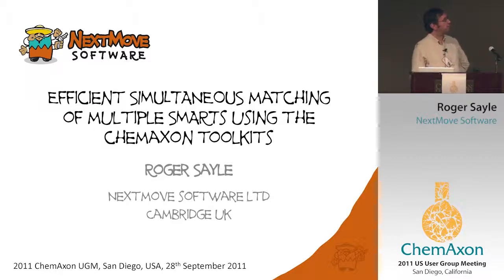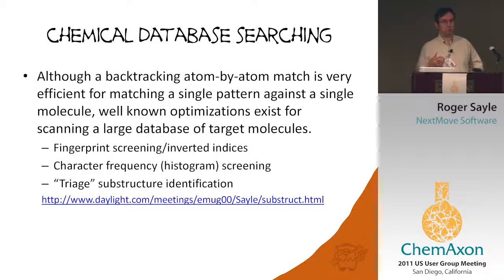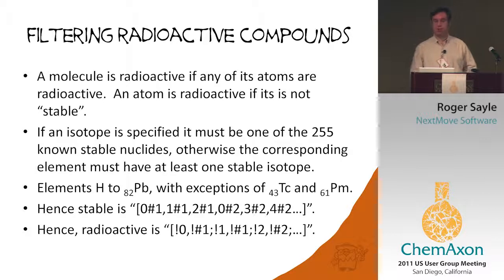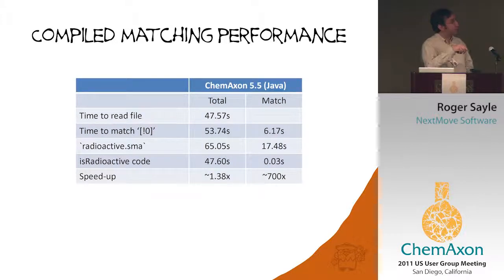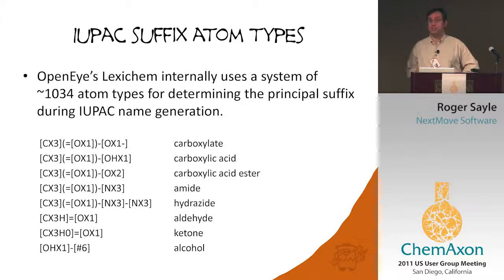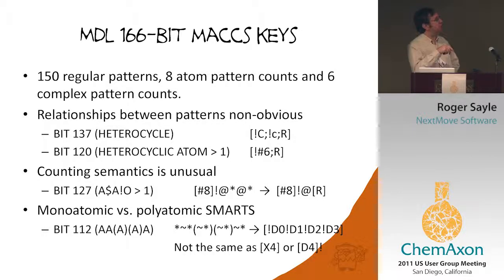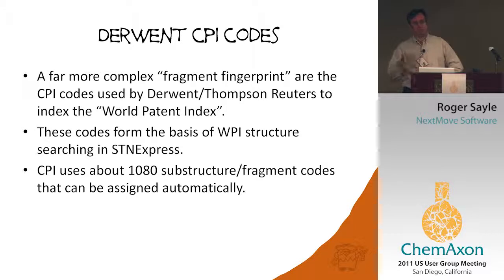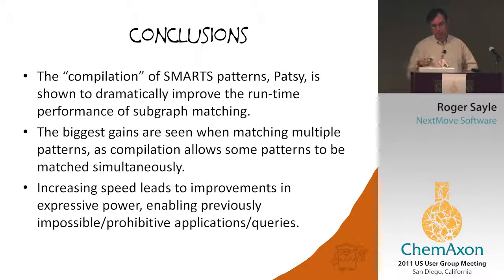Efficient matching of multiple SMARTS using the ChemAxon toolkits - Roger Sayle (NextMove)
The use of SMARTS patterns for pattern matching has become ubiquitous in cheminformatics, and efficient implementations exist for identifying one or more instances of a user-defined substructure in a molecular graph. However, a very common usage of this functionality is in applications that test a number of patterns against each molecule. Examples include filtering of desirable/undesirable properties, atom typing, descriptor and physical property calculation, pharmacophore perception, feature-based fingerprint generation and IUPAC name generation. In these use-cases, current practice is typically to match each of the (SMARTS) patterns independently and sequentially.

This work describes significantly more efficient algorithms for matching multiple patterns simultaneously. Much like chemical database search systems use fingerprint pre-screens to optimize searching a single pattern against multiple molecules; pre-processing analysis and pattern compilation can be used to optimize matching multiple patterns against a single target molecule. The process takes a set of patterns and generates a Java class that performs this matching using the ChemAxon toolkit. This approach, which often makes the match run-time independent of the number of patterns, enabling software applications that require matching of thousands or tens of thousands of patterns.

Performance figures will be presented that show using these methods with the ChemAxon toolkits significantly improve real world applications, such as generation of 166-bit MACCS keys, over traditional sequential methods. Possible applications to patent indexing and searching will also be discussed.